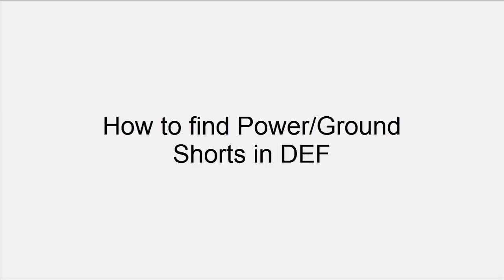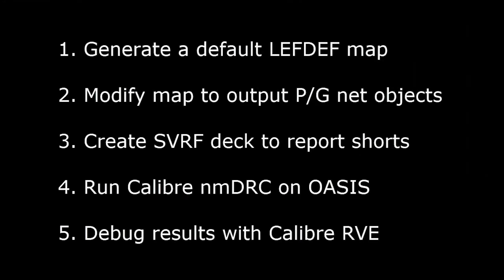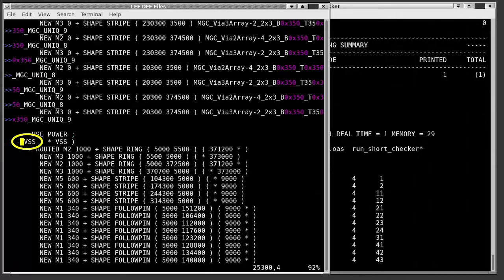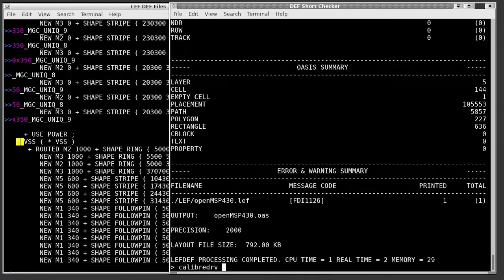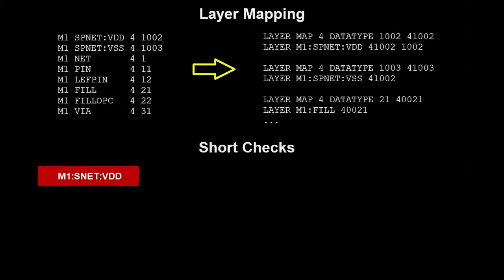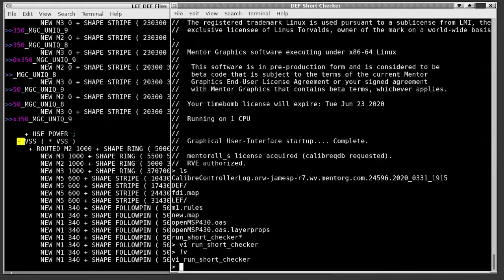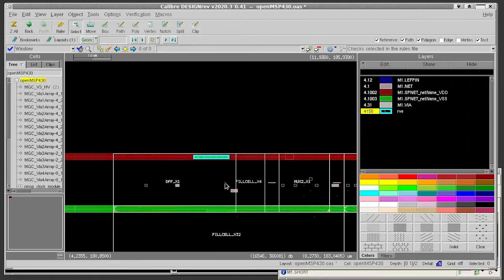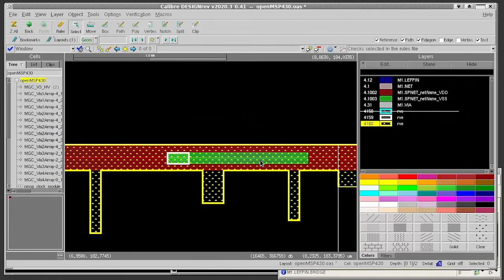How to find power/ground shorts in DEF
Early identification of design shorts can reduce the number of long iterations required for OASIS IP merging and checking in the SoC physical verification flow. This video demonstrates how to apply Calibre LEFDEF Direct Read to identify shorts in DEF databases.